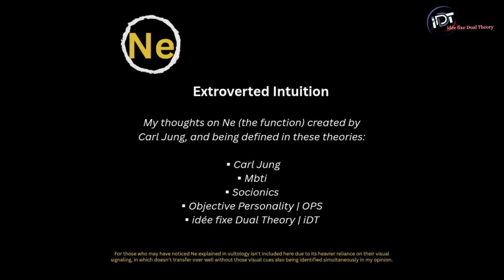extroverted Intuition ( Ne ) defined across all of Typology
00:00 - Intro
01:26 - Carl Jung (Ne definition)
03:14 - Mbti (Ne definition)
04:57 - Objective Personality OPS (Ne definition
05:23 - Socionics (Ne definition)
07:06 - iDT (Ne definition)

Welcome to idée fixe Duel Theory (iDT)!

At idée fixe Duel Theory, we embark on a journey to understand the intricate dance of personality traits. My theory, iDT, offers fresh perspectives on how our fixed ideas—or "idée fixes"—interact creates natural duals within us, shaping how we process the world.

Whether you're a psychology enthusiast, a seeker of self-understanding, or just curious about the complexities of human nature, this channel is your haven. Together, we'll unravel the threads of personality, one concept at a time.

Special thanks to our team:
MastroFred
GigglesMcdonut
Alchemistmaxim
Professor Rogue
Octa
Alphi